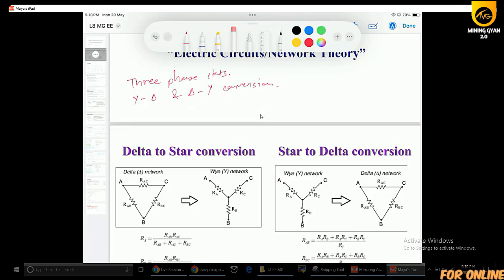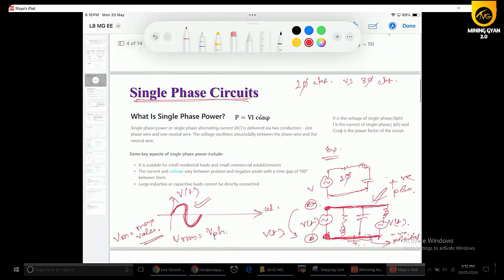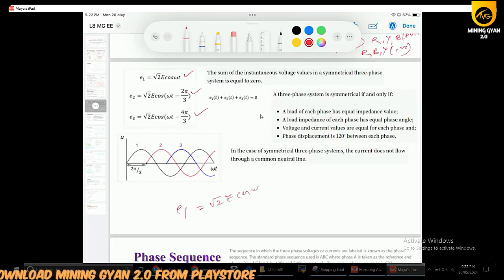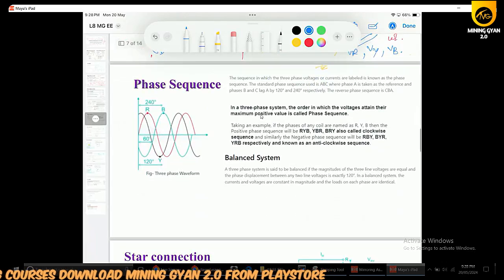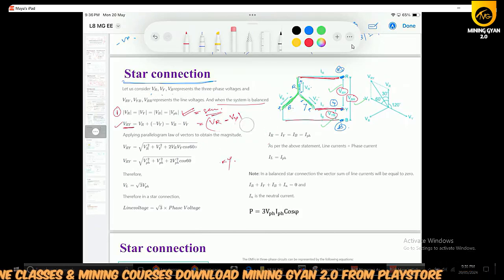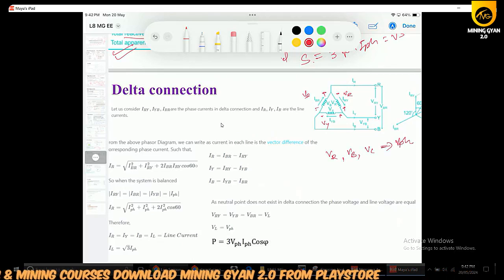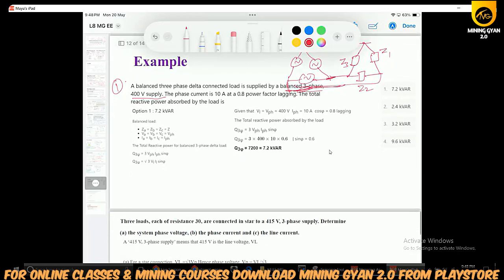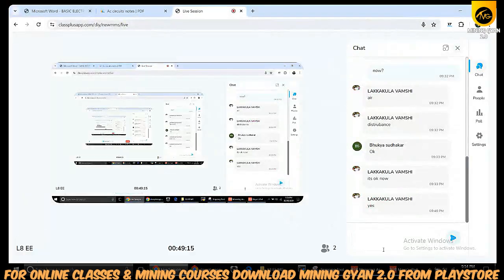SCCL MT COURSE | Electrical circuits | lec 8 | Electrical Engineering | by Maya ma'am | Mining Gyan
👉 𝐁𝐂𝐂𝐋 𝐉𝐫. 𝐎𝐯𝐞𝐫𝐦𝐞𝐧 𝐋𝐢𝐯𝐞 𝐎𝐧𝐥𝐢𝐧𝐞 𝐂𝐨𝐮𝐫𝐬𝐞

Mining Inspector/Mining Officer Exam Prep

👉 𝐎𝐝𝐢𝐬𝐡𝐚 𝐉𝐫. 𝐎𝐟𝐟𝐢𝐜𝐞𝐫 𝐋𝐢𝐯𝐞 𝐎𝐧𝐥𝐢𝐧𝐞 𝐂𝐨𝐮𝐫𝐬𝐞